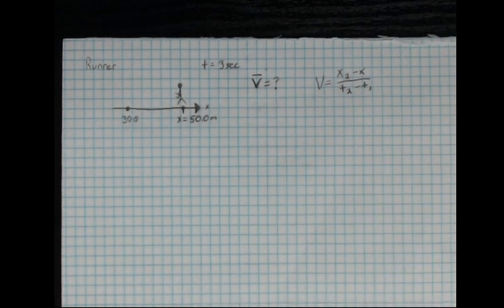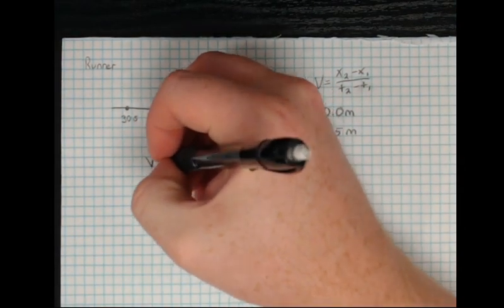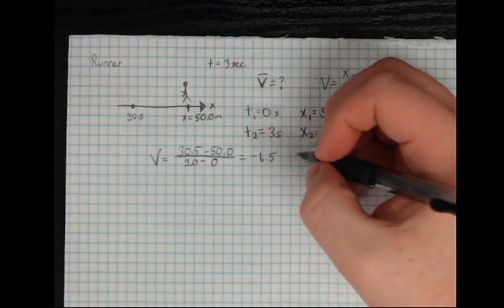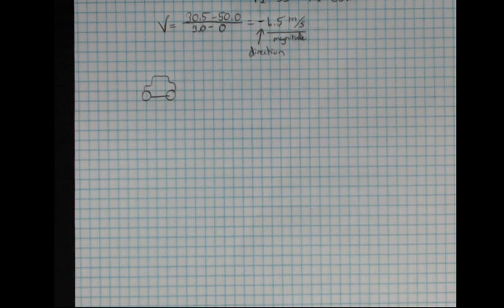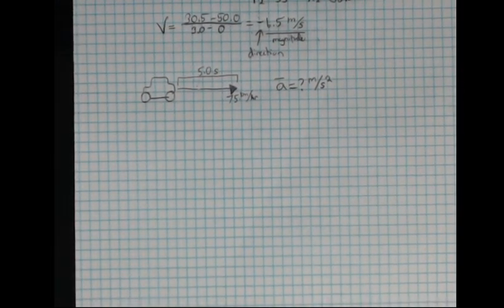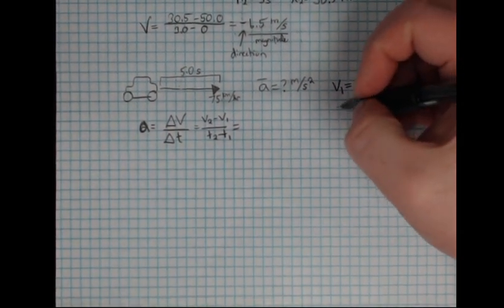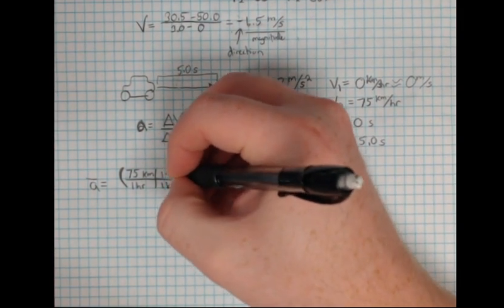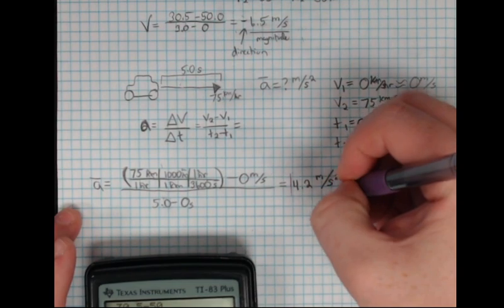1D Kinematic Velocity/Speed/Acceleration Example